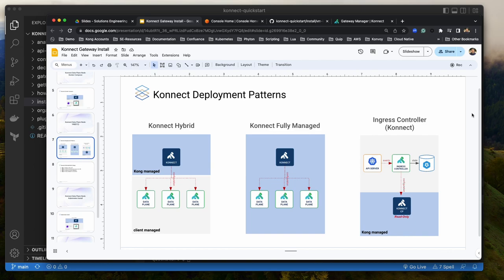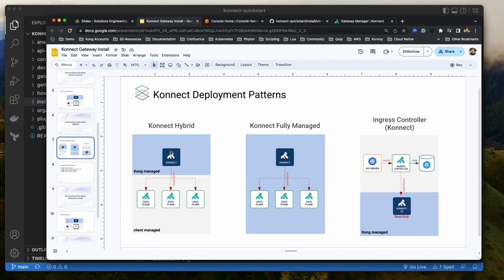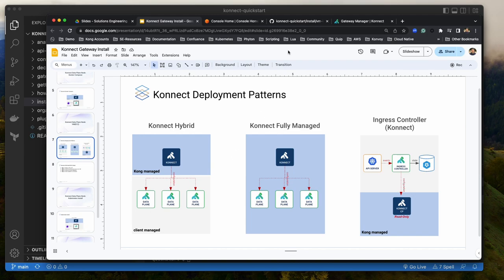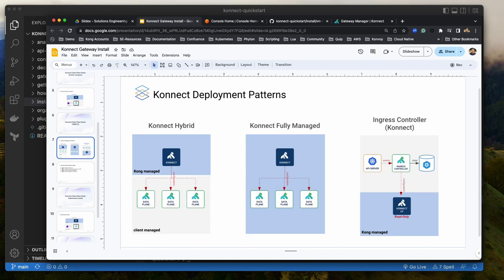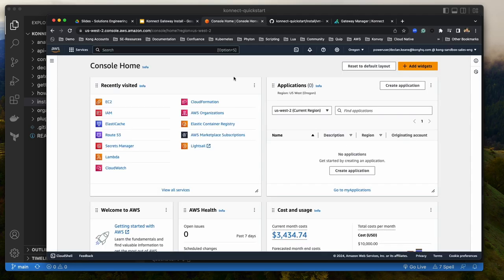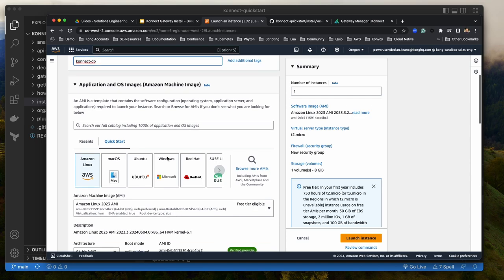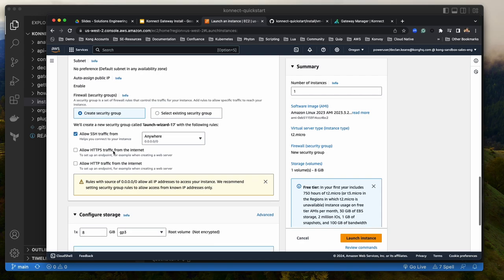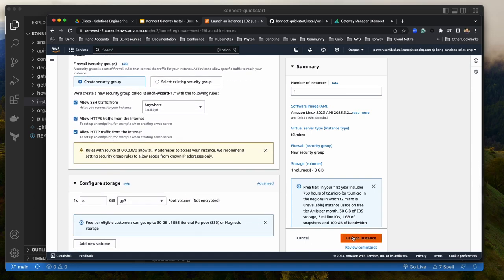Part 1: Installing Kong Gateway on AWS EC2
Konnect Gateway VM Installation on AWS EC2

This detailed guide, presented by Solutions Engineer Declan Keane, walks you through the process from start to finish, ensuring a smooth setup of your API management solution on a virtualized environment.

🔧 Installation Steps:

1.  Begin with initializing a virtual machine by setting up an EC2 instance on AWS, selecting an appropriate Amazon Linux AMI, and configuring it for internet accessibility.
2. Secure your VM connection using SSH, setting the stage for a secure installation process.
3. Deploy Konnect Gateway on your virtual machine, linking it to the Konnect Control Plane.
4. Finalize your setup by tailoring the Kong configuration to your needs and starting the Kong service, bringing your API gateway online.